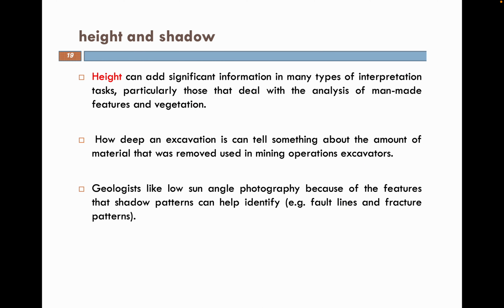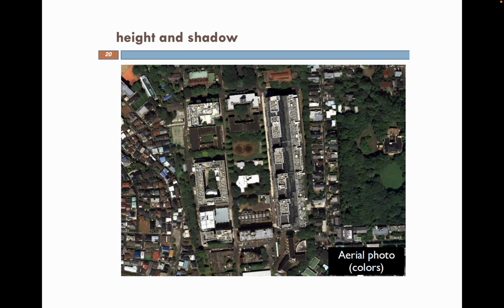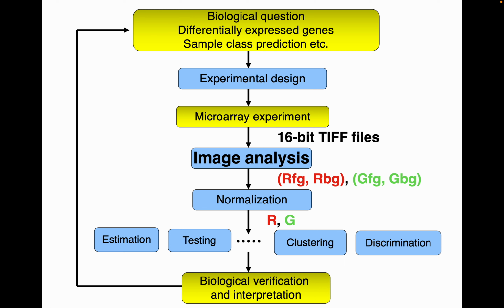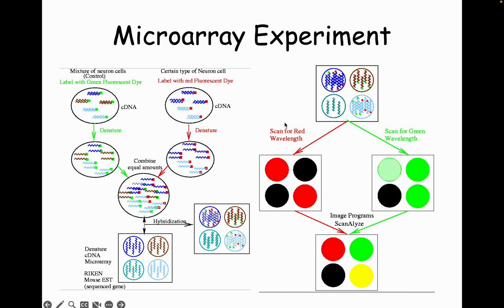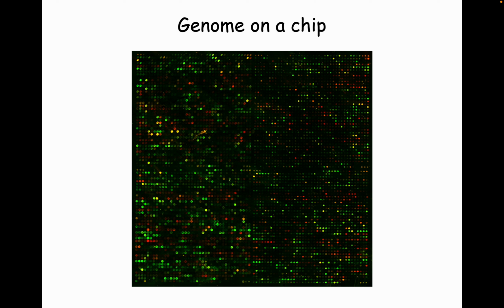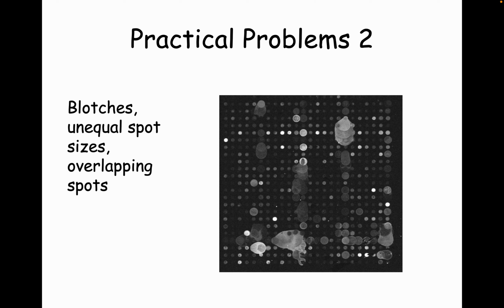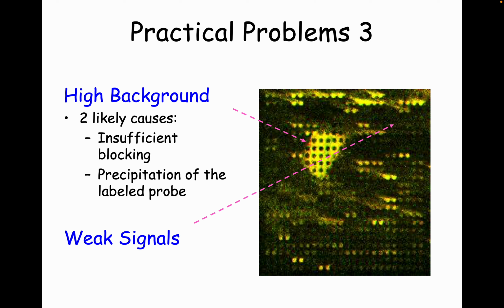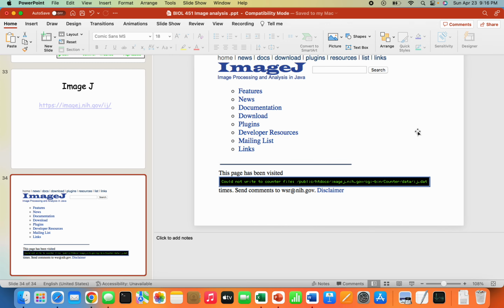Image analysis 2